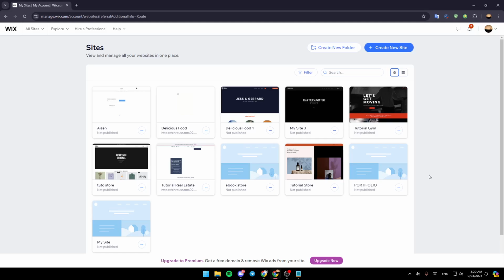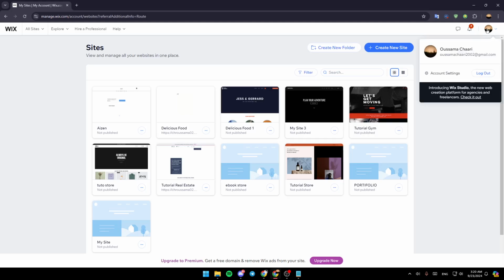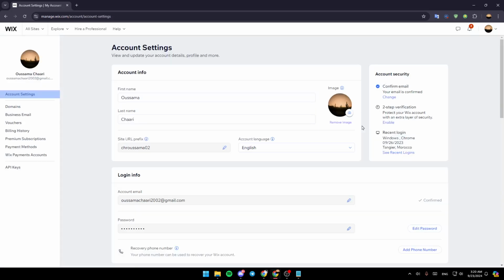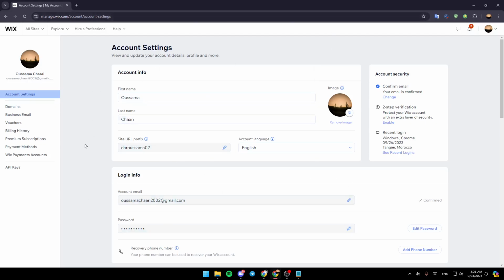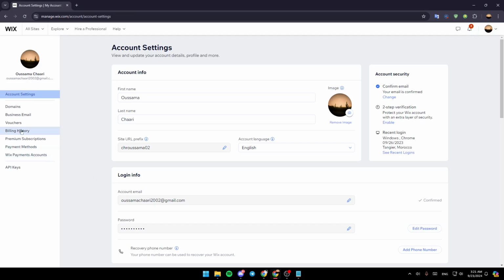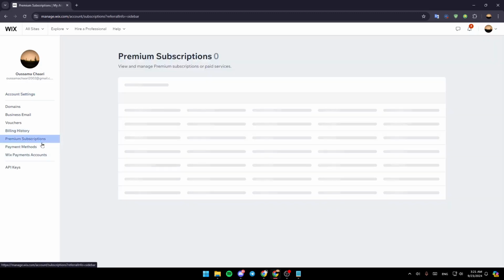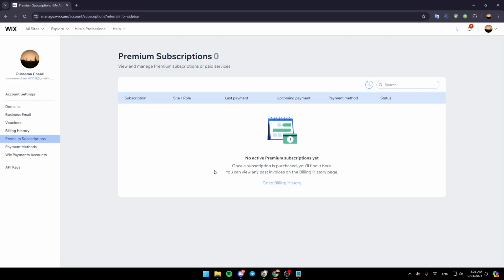How To Cancel Wix Premium Plan Tutorial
Today we talk about cancel wix premium plan,how to cancel wix premium plan,how to cancel wix premium plan and get a refund,wix cancel premium plan,cancel premium wix